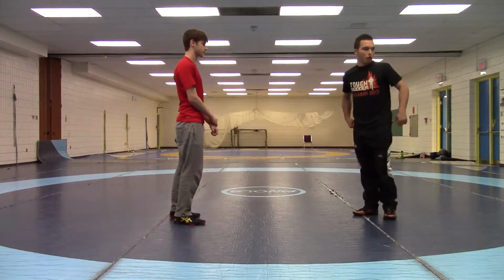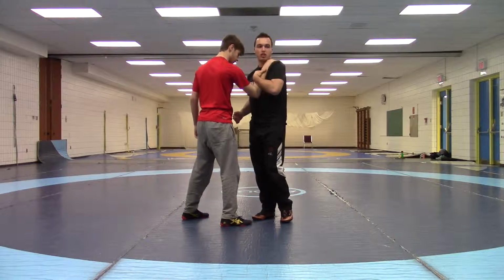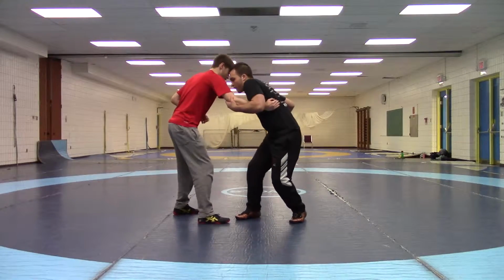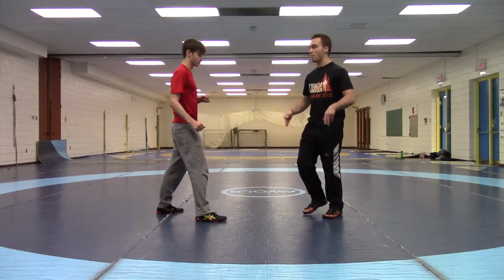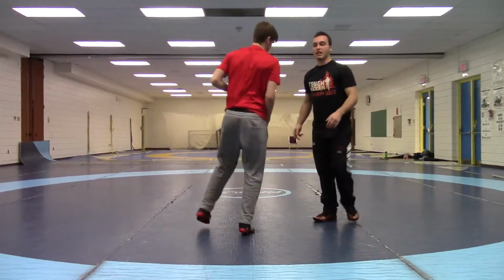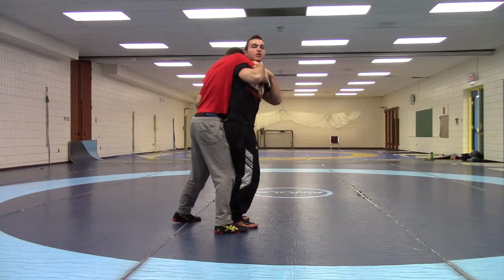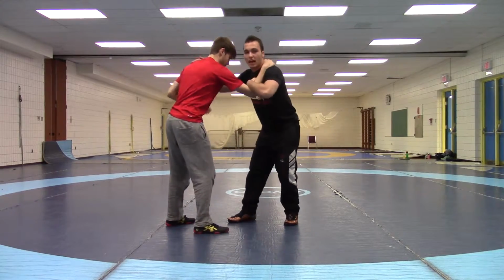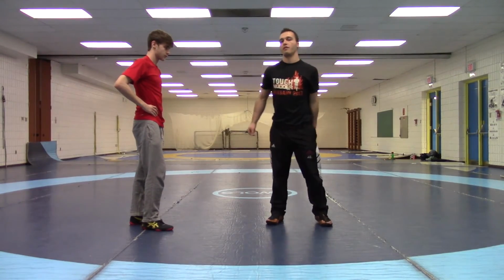Move Explanation Shoulder Throw